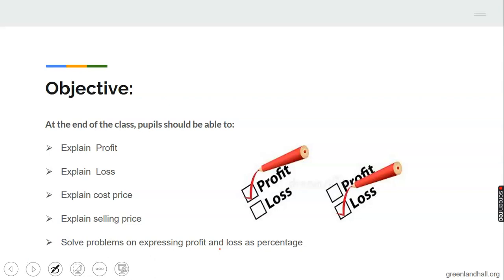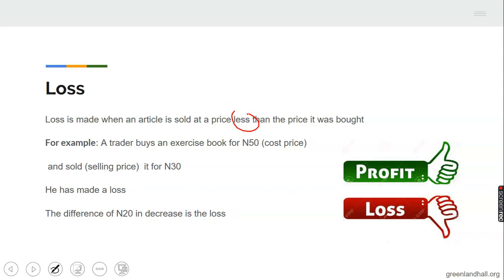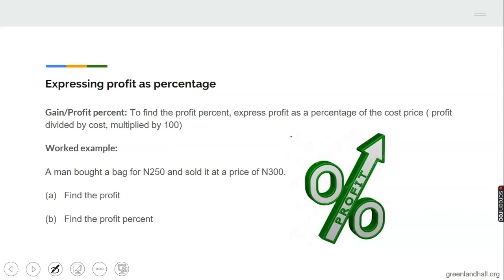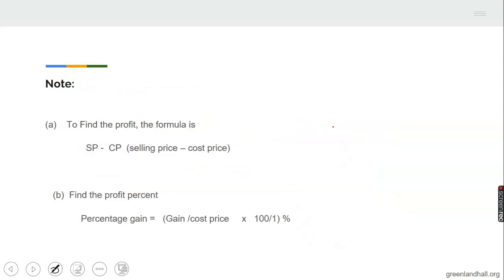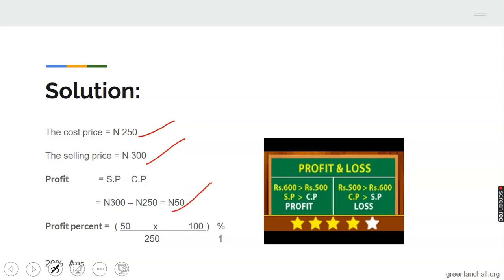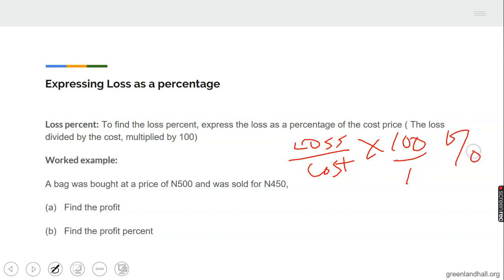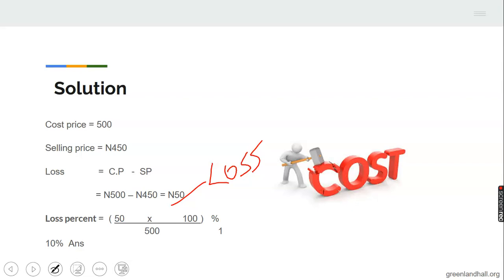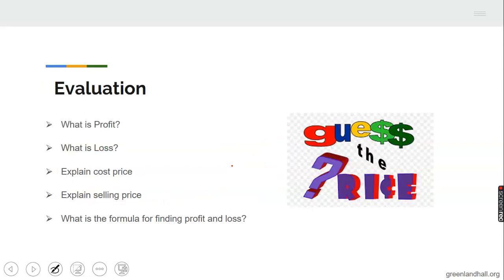Profit and Loss